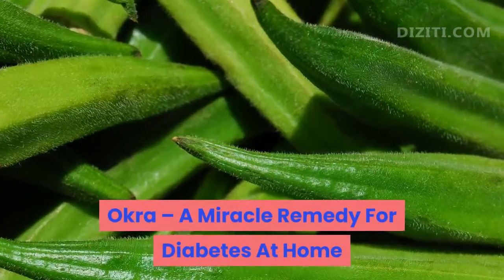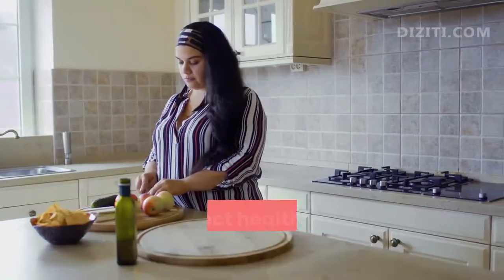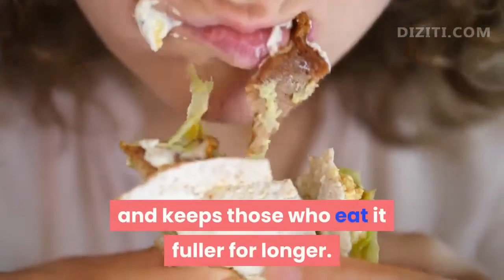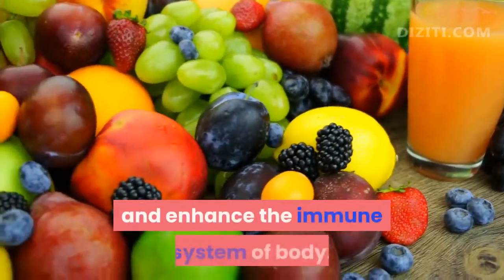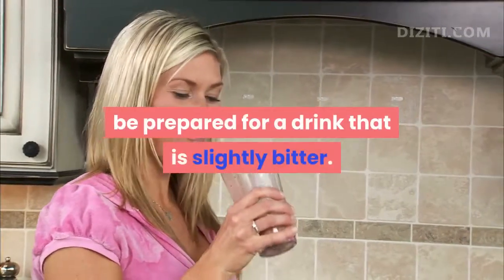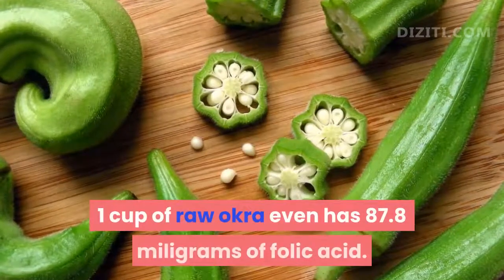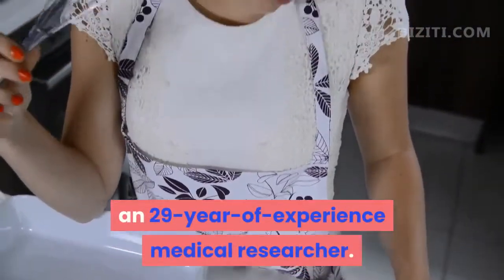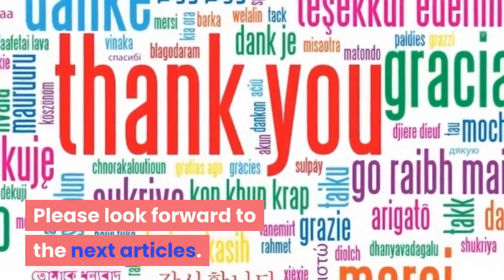Okra - A Miracle Remedy For Diabetes At Home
Some recent studies have suggested that okra may help lower blood sugar levels by reducing the rate at which the intestines absorb glucose. This could help some people with diabetes.
So in this video today, you will discover the benefits of okra in diabetes treatments.

Please note that this information is for reference only. Do not apply without consulting your doctor.